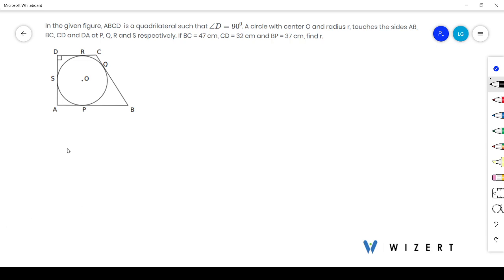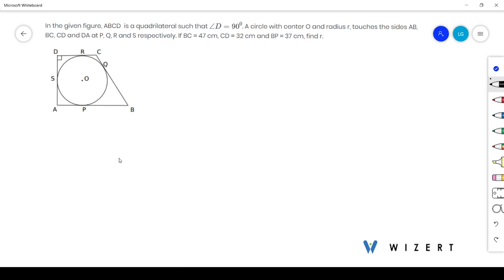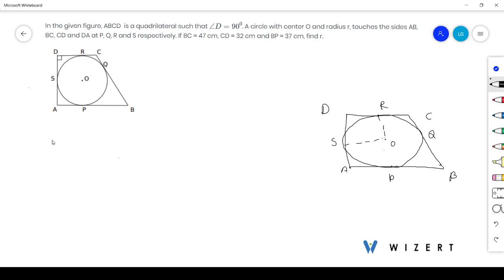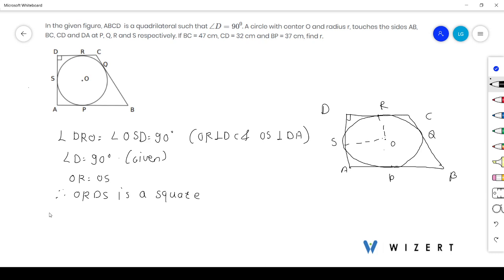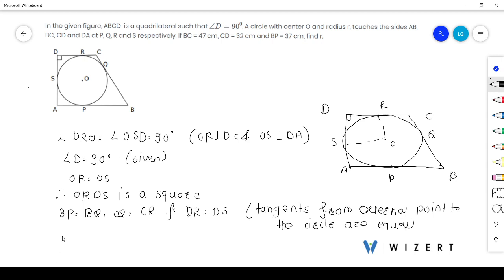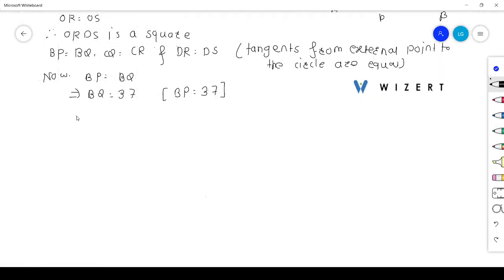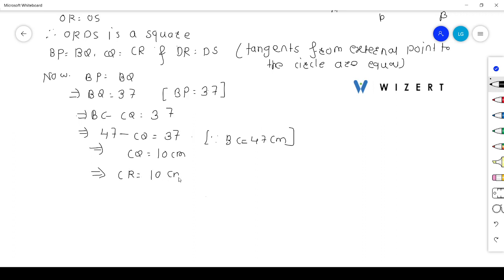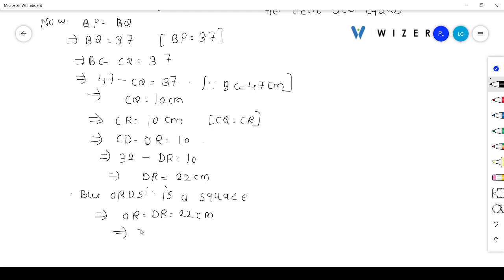Grade 10 Math Circles worksheets - Set 1622030505